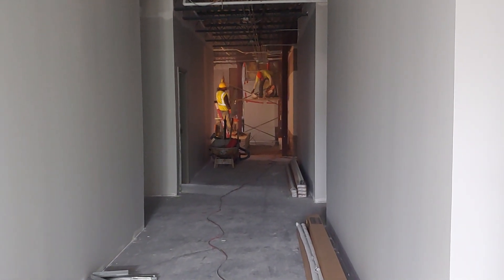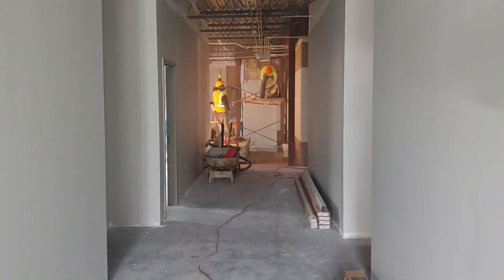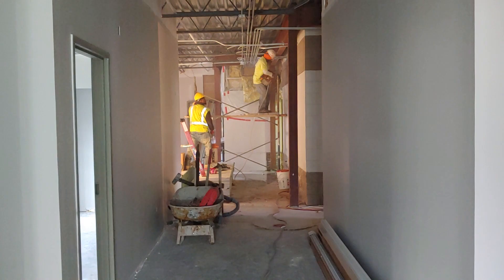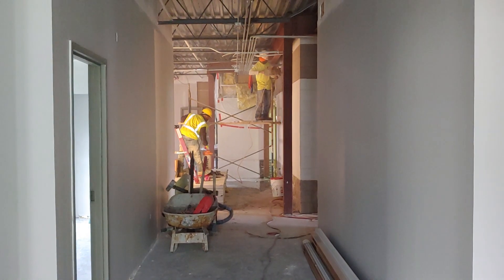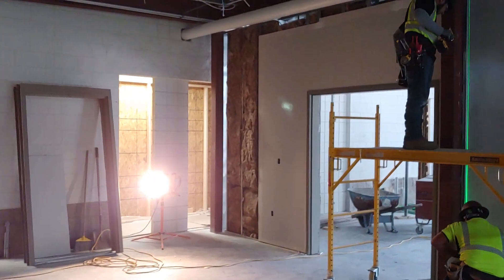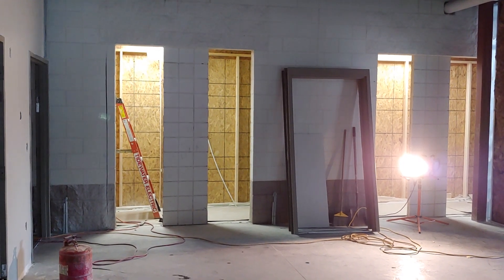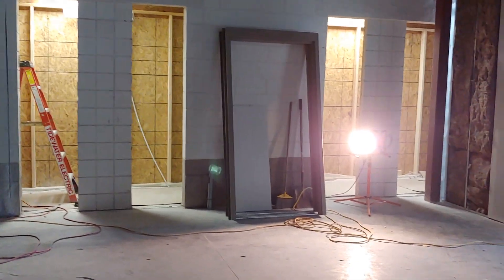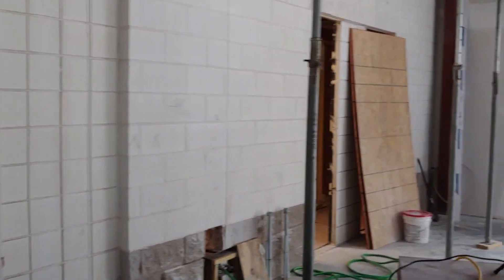Breakthrough in the Hallway, April 3, 2020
Welders make the connection between the hallway in the new Education Wing and the existing building.

Watch the Sunday service at Unity Renaissance online at 11 a.m. Sundays on the U.R. website or Facebook page:

Unity is a positive, practical, progressive approach to Christianity based on the teachings of Jesus and the power of prayer. We are a community supporting each other in uplifting our lives and the world to experience greater peace, love, and joy.

The core values of Unity Renaissance are love, acceptance, creativity, community and spirit-centered to emanate peace love and wisdom with affirmative prayer and meditation, spiritual social action.

We believe Jesus expressed his divine potential and sought to show humankind how to express ours as well. We see Jesus as Master Teacher of universal truths and as our Way-Shower. In Unity, we use the term “Christ” to mean the divinity in all of humankind.

Unity Renaissance is an inclusive spiritual community that honors and welcomes all people, regardless of race, religion, age, gender, ethnicity, sexual orientation, and any other descriptor.